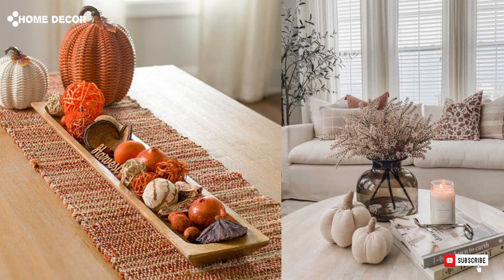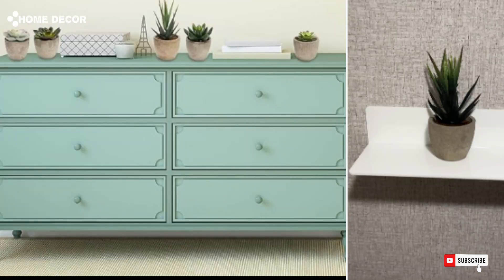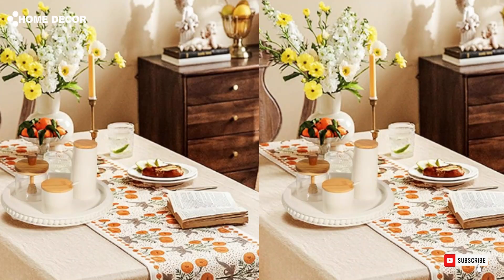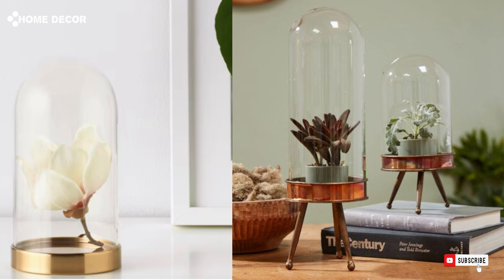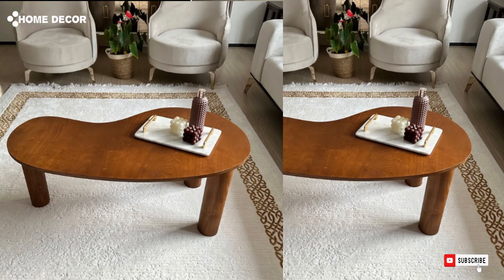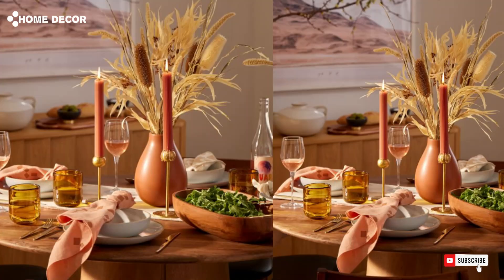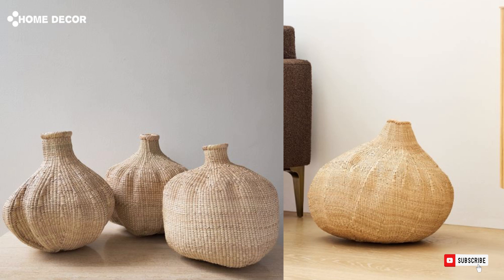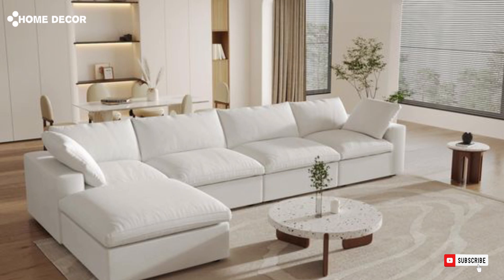STUNNING WAYS TO DECORATE YOUR COFFEE TABLE, COFFEE TABLE STYLING IDEAS, HOW TO DECOR COFFEE TABLE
Welcome to our 2024 guide on the latest decorative items for your living room and table! This year’s trends are all about blending style and function, with chic accents that transform any space into a modern masterpiece. From sleek metallic vases to rustic wooden trays, we’ll explore the must-have pieces that will elevate your living room decor and create an inviting, elegant atmosphere. Whether you're into minimalism or bold statements, these ideas will inspire you to refresh your space for the year ahead!